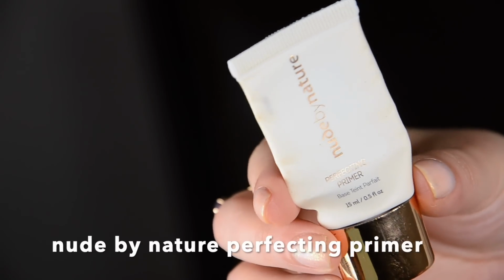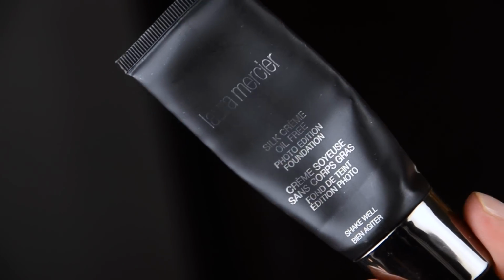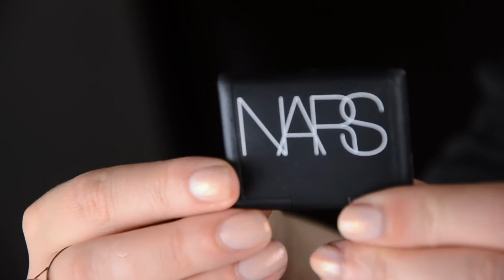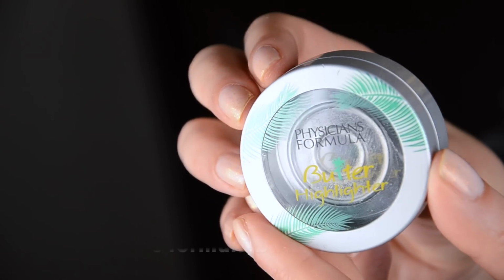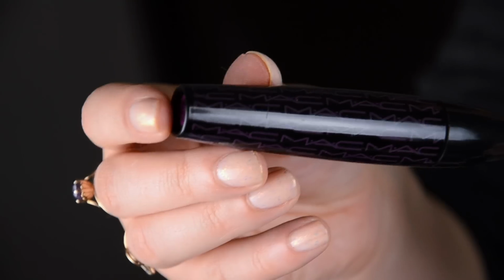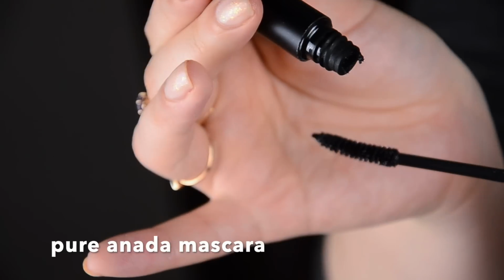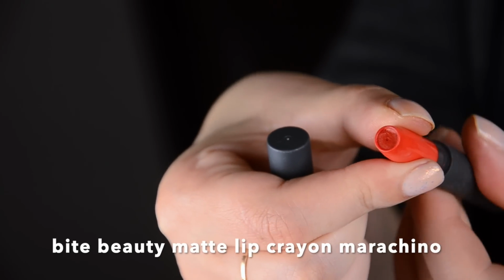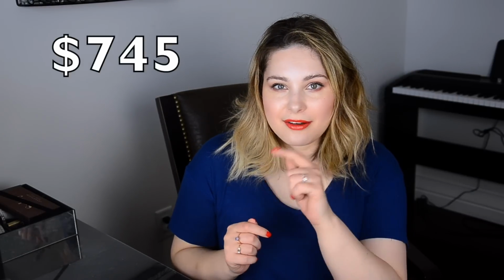MAKEUP I USED UP IN THE LAST 6 MONTHS: HALF-WAY CHECK IN